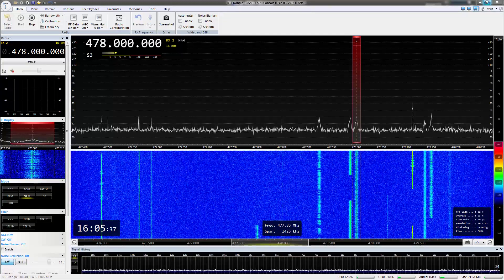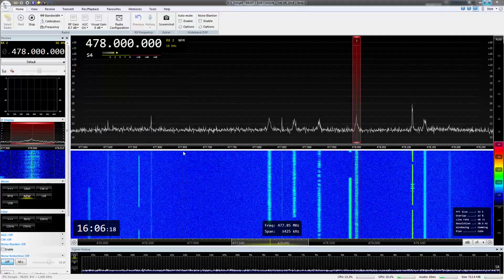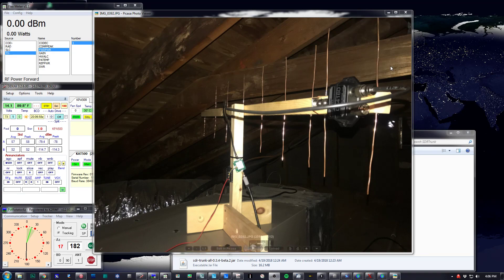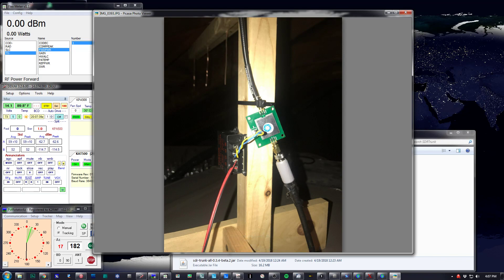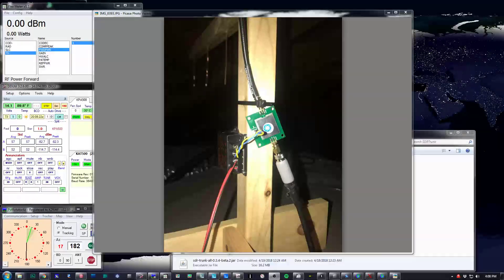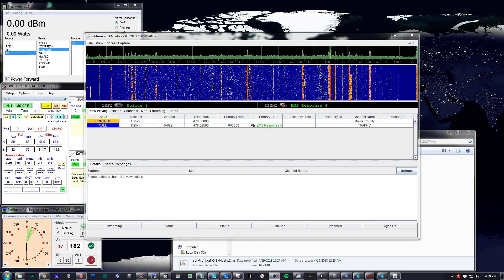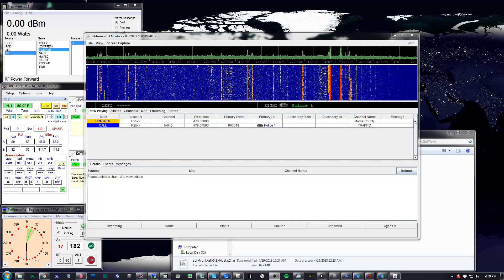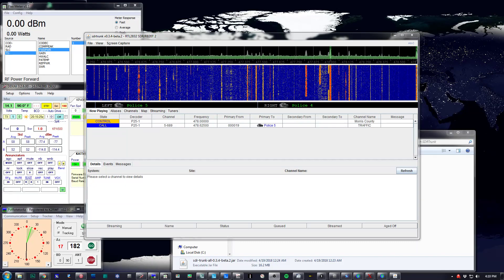Using Yagi To Improve Scanner Reception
I built a yagi to monitor a LSM P25 Phase 1 trunked system that was too weak to be heard with my general purpose scanner antenna. You can see how a cheap, quick homebrew yagi antenna can make a big difference in reception.

Software in use:

SDR-Console V3
SDRTrunk
RTL-SDR dongles